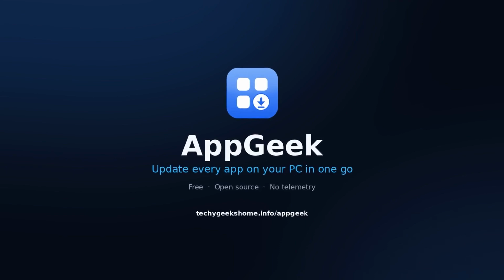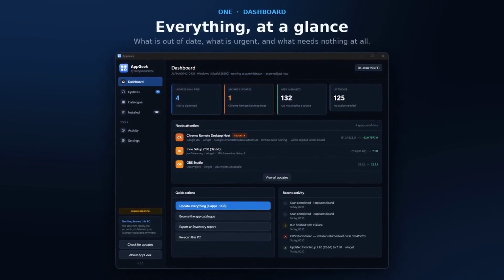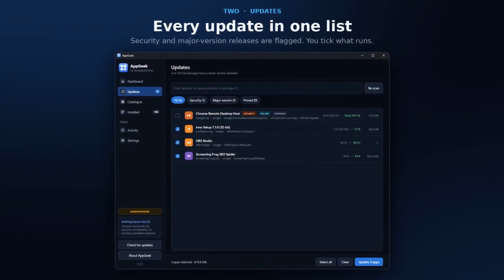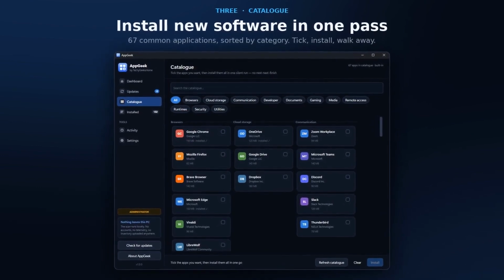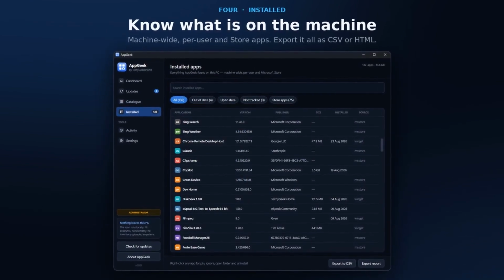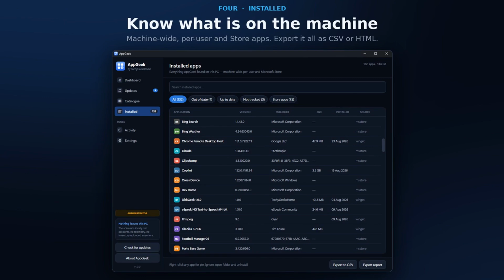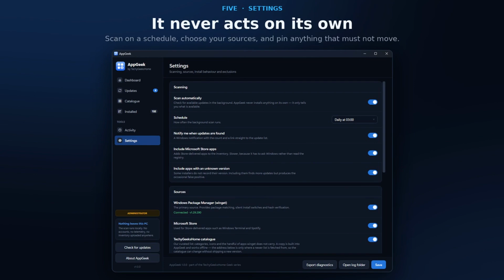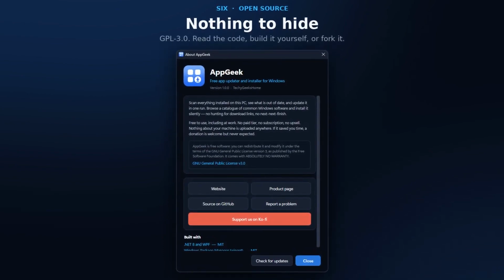AppGeek: Update Every App on Your PC in One Go (Free, Open Source)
AppGeek is a free, open source app updater and installer for Windows from TechyGeeksHome.

Every app on your machine has its own updater, its own nag window, its own idea of when to interrupt you, AppGeek scans the lot in one pass and shows you exactly what needs doing.

This walkthrough covers the dashboard (everything out of date, urgent, or fine, at a glance), the Updates list with security releases flagged, the built-in catalogue of 67 common applications for setting up a new machine in one pass, the Installed view covering machine-wide, per-user and Microsoft Store apps with CSV/HTML export, and the settings that keep AppGeek scan-only by default, it never installs anything without a deliberate click, and anything you pin is never touched.

AppGeek is completely free, at home and at work, no Pro tier, no ads, no account, and nothing about your machine is uploaded anywhere. It's open source under the GPL, so you can read the code, build it yourself, or fork it.

Timestamps:
0:00 What AppGeek does
0:05 Dashboard, everything, at a glance
0:13 Updates, every out-of-date app in one list
0:22 Catalogue, install 67 common apps in one pass
0:30 Installed, every app on the machine, exportable
0:39 Settings, scan-only by default, nothing forced
0:47 Open source, GPL-licensed, nothing hidden
0:54 Free at home and at work

A quick note: AppGeek isn't code-signed yet, so Windows may show a SmartScreen warning on first run, expected for a small, independently published tool. The source and the release checksums are both published on GitHub if you'd like to verify before running it.